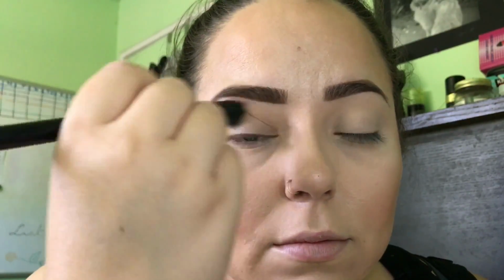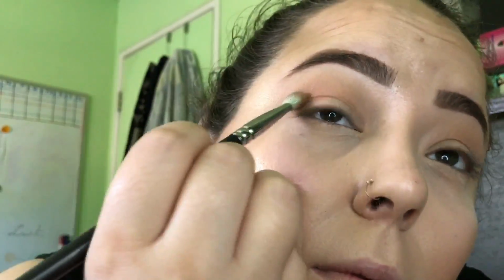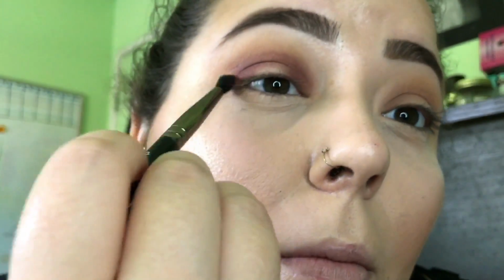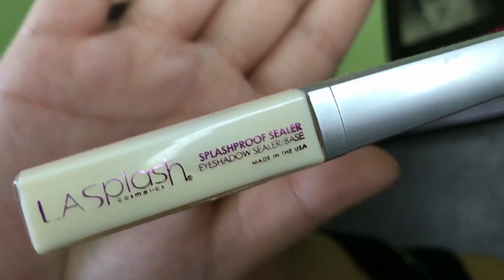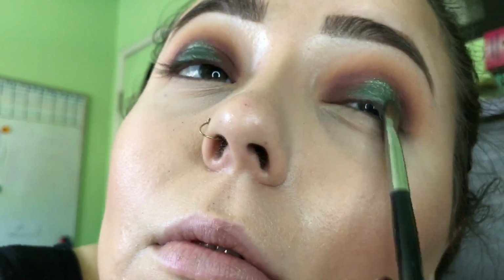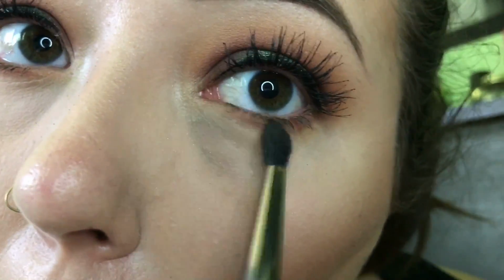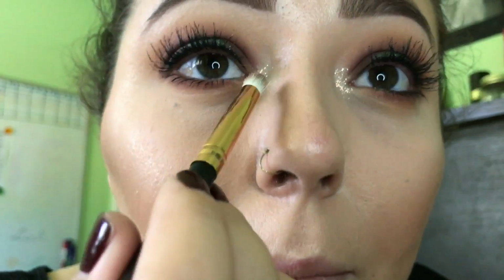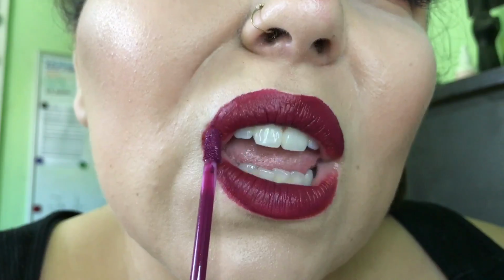Fall Makeup Tutorial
finally it's fall!! I'm loving it. The cloudy days and the cool weather. The fall flavored drinks and the clothes. It's the best season!

Anyways I hope you guys enjoy this fall halo Eye.